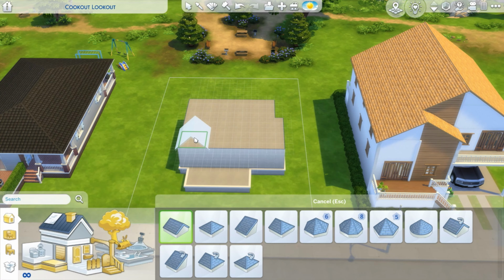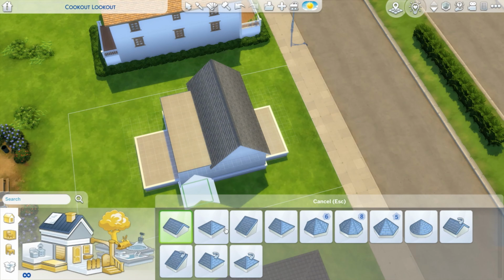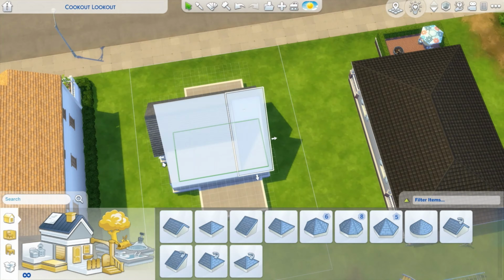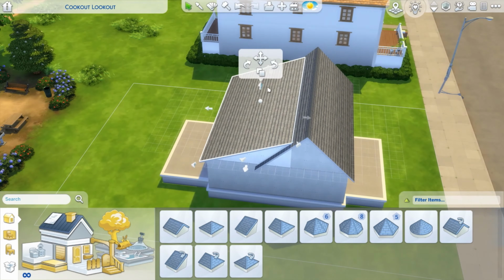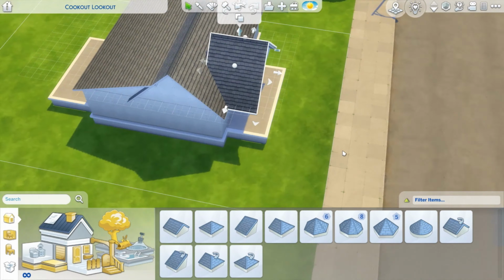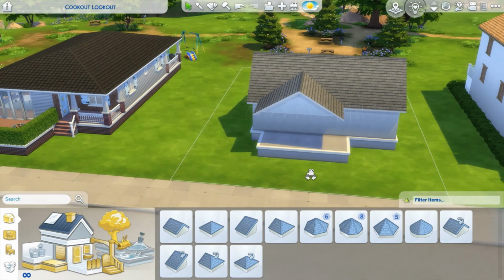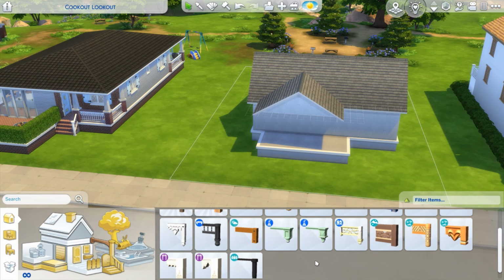I built a Grandma's House!! House # 11 for my Newcrest town in The Sims 4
I decided to start building a city in Newcrest in The Sims 4. This is the 10th house in this town. It is available on the Gallery under Raysong87.

Intro/Outro by Gammworks